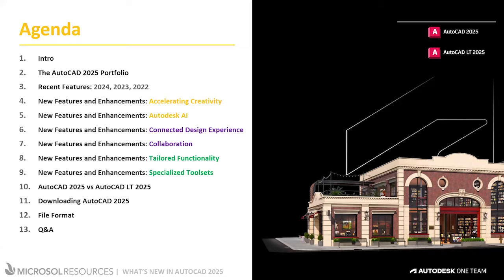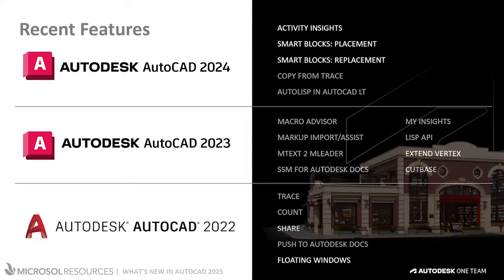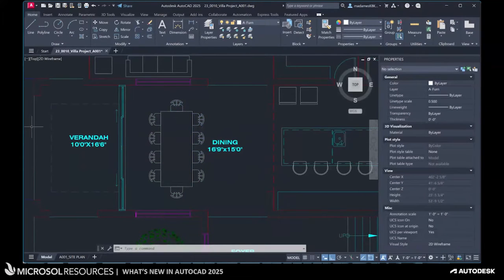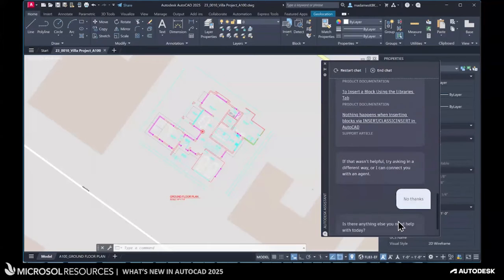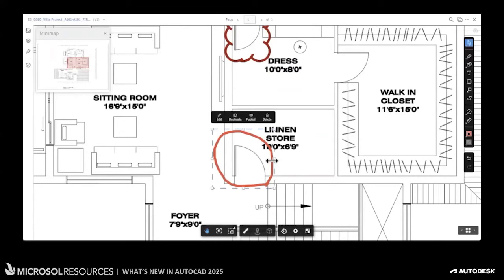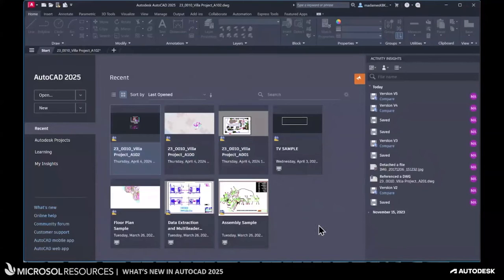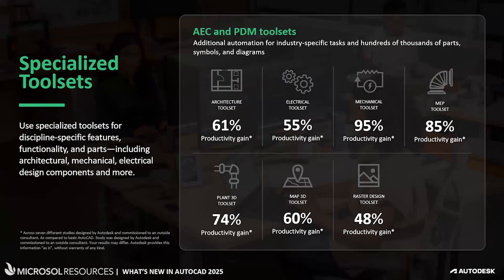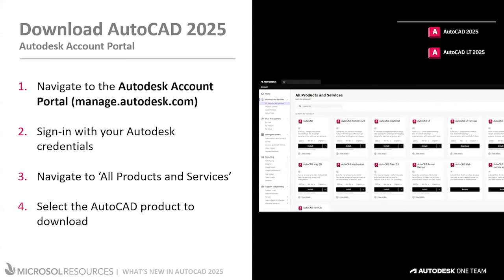What's New With AutoCAD 2025 ?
Interested in seeing what the new Autodesk 2025 features can do for you? Microsol Resources hosts these annual webinar series on What’s New with Autodesk that showcase and highlight the newest features of the various Autodesk products on the different versions.

AutoCAD is built to accelerate your creativity. It enhances your 2D and 3D design experience with features that unlock insights and automation with the help of Autodesk AI.

- Leverage automations powered by Autodesk AI to enhance your workflows and streamline the use of legacy tools.
- How to collaborate with your peers on DWG files—leveraging capabilities that save you time.
- Improve content reuse and standardization in your drawings with Smart Blocks. Sync and consolidate revisions with Markup Import and Markup Assist.
- Add clarity with convenient updated and familiar Hatch commands, and Activity Insights to help you stay informed throughout a project cycle.
- Tailor AutoCAD to work for you. Use specialized toolsets for discipline-specific features, functionality, and parts, including architectural, mechanical, electrical design components, and more.
- Make informed decisions with the latest geographical information using Esri’s ArcGIS Basemaps.
- Access to over a thousand third-party apps with the ability to build your own with the AutoCAD API.
- Learn how to manage your design data across projects with Autodesk Docs.

Explore AutoCAD's latest features with performance enhancements and start designing for today's and tomorrow's challenges with the power of AutoCAD.